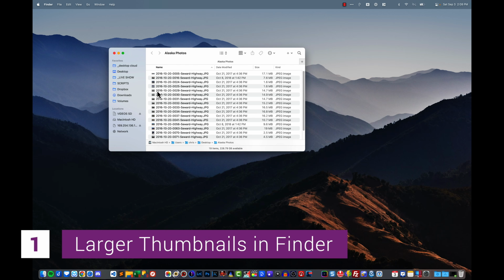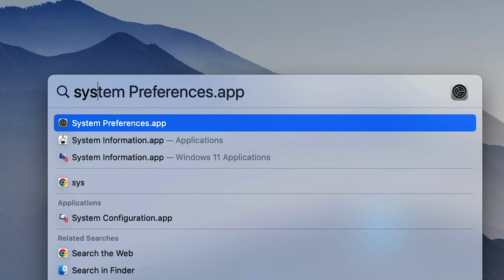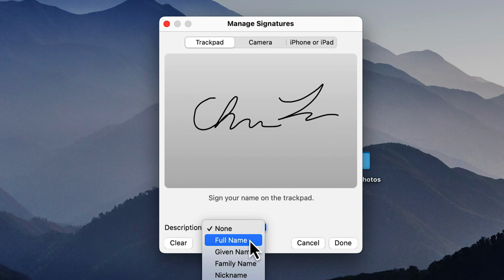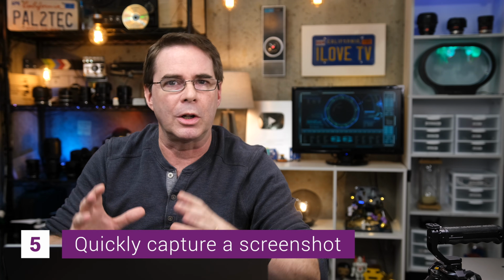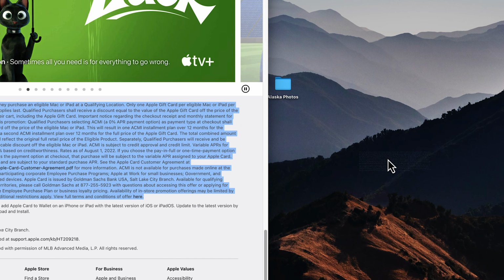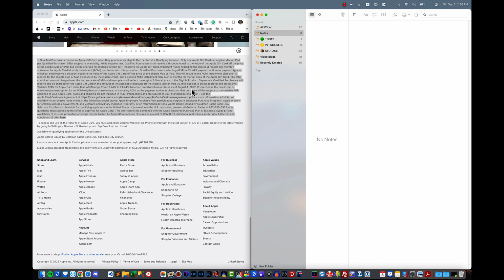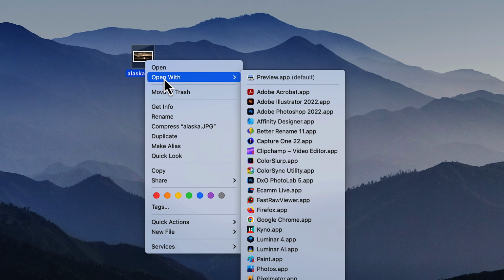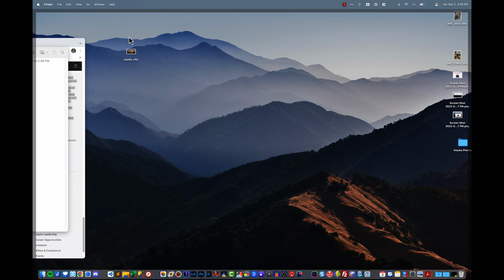10 Awesome Mac Computer Tips!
10 awesome Mac computer tips for faster workflow, productivity, and easier management of photos, files and windows. Get notified when I release a new video

00:00 | Intro and Welcome
00:44 | Larger Thumbnail Previews in Finder
01:21 | Use CMD + Spacebar for EVERYTHING
03:02 | Easily Add Your Electronic Signature
04:22 | Use Image Capture for Drag/Drop Photos From iPhone To Mac
05:24 | Quickly Capture Screenshot To Your Desktop
06:36 | Quickly Capture Text Content
07:32 | Easy Side By Side Windows
08:16 | Find Missing External Drive In Mac Finder
09:25 | Drag and Drop Files Into Program Itself
10:18 | Easy Way To Create Quick Note On Mac

1.
2.

PRODUCT REVIEW OR TO SEND SOMETHING:
pal2tech
301 Kelly Drive, Suite 3-165
Peachtree City, GA 30269
United States